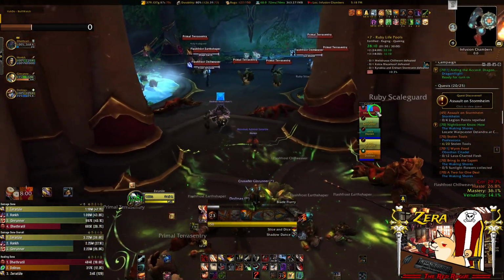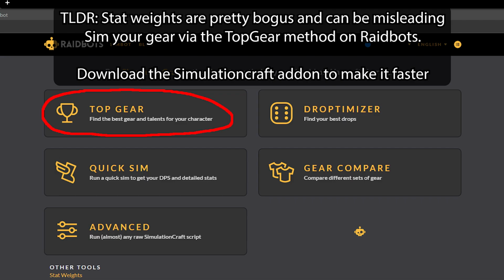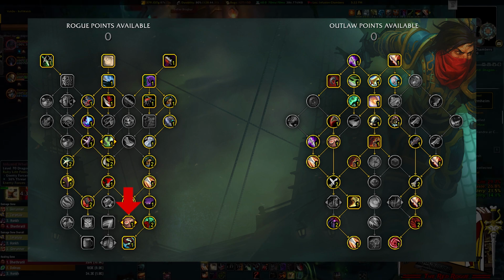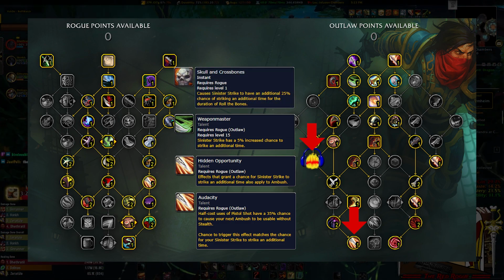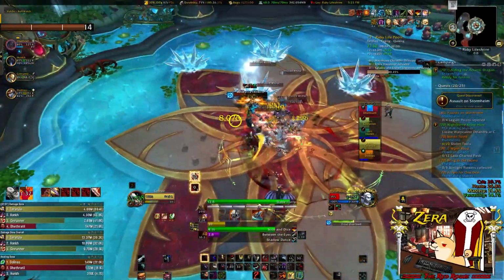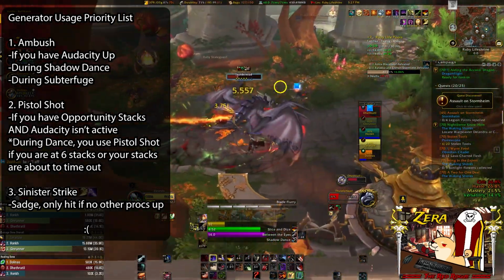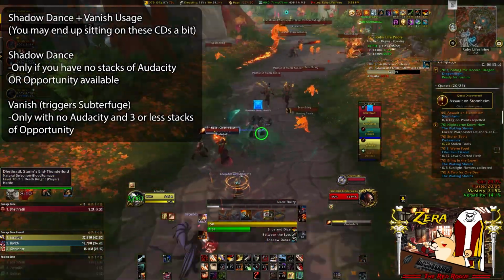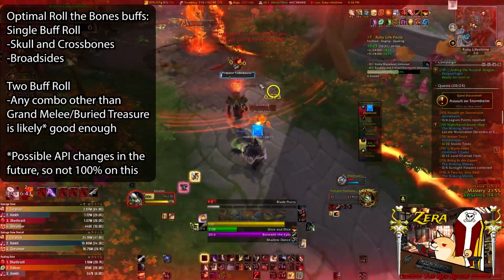Outlaw Mythic+ Build Guide #2: Dancing a Pirate Jig for Big DPS?!(Dance/Hidden Opportunity Build)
The second in the build series brings us to one of the most popular outlaw builds for keys in Season 1- Shadow Dance/Hidden Opportunity! A very different rotation with some proc-based synergies.

Twitch.tv/ZeraTheRedRogue

0:00:00 Introduction/Overview
0:00:43 Pros/Cons (Build Overview)
0:02:03 'Stat Priority' (AKA USE TOPGEAR ON RAIDBOTS)
0:02:50 General/Rough idea of stats for this build
0:03:13 Class Tree Capstone
0:04:16 Spec Tree Capstone
0:04:59 The Feedback loop of this build (Audacity/Opportunity)
0:07:13 "What's My Opener?"
0:08:15 Generator Priority List
0:09:21 Usage of Shadow Dance/Vanish in your Rotation
0:10:21 Roll the Bones Theorycrafting
0:11:48 Closing Thoughts
0:12:33 Recap/Thank you for watching!!^^